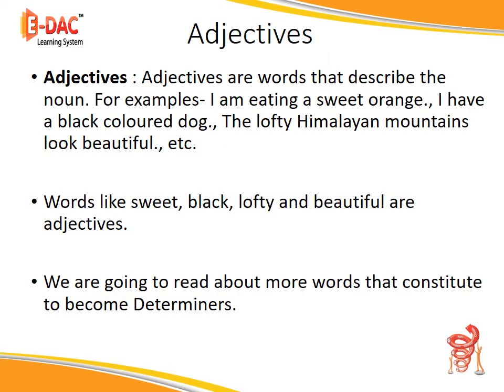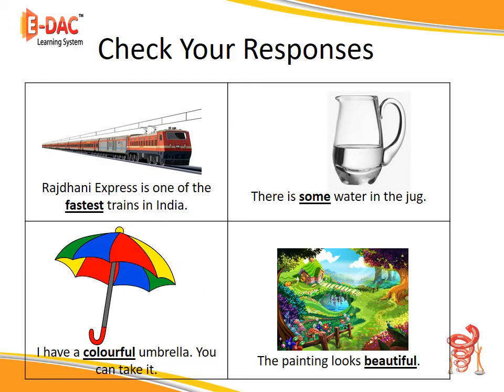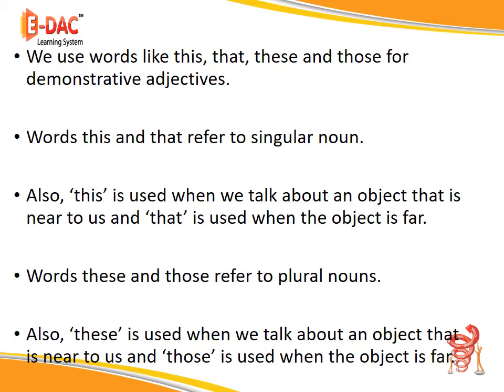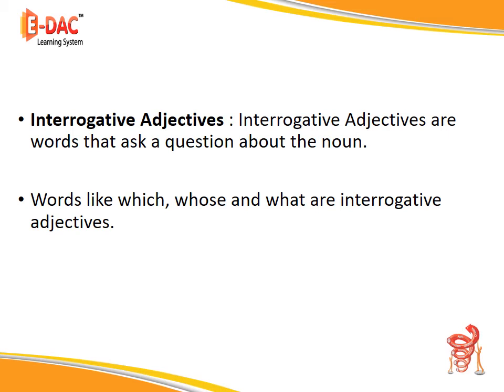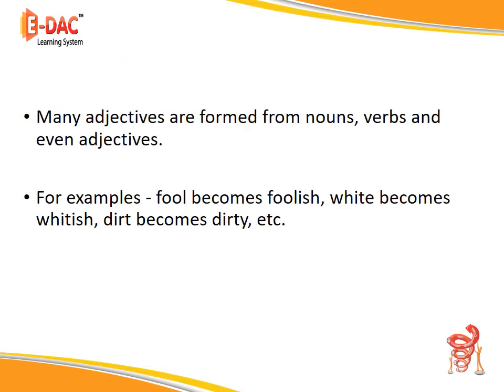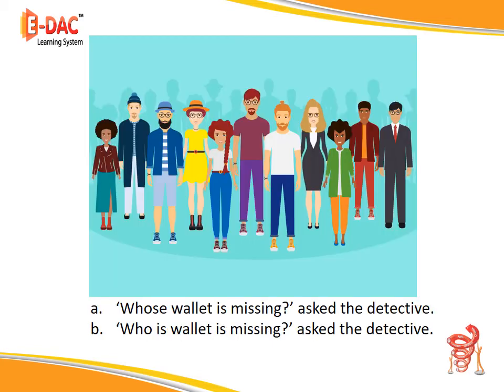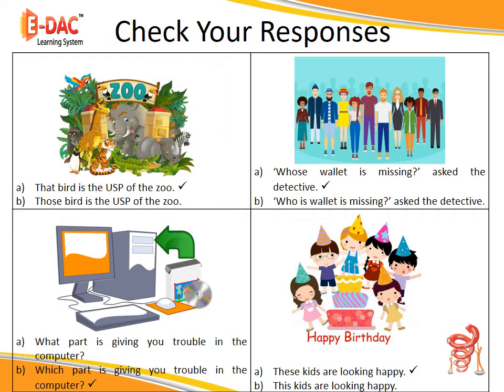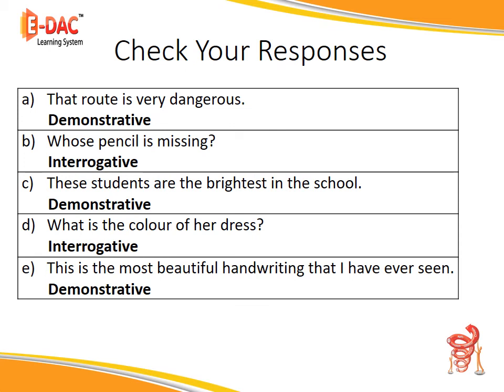Ace PPT Grade 6 Eng CH 2 Session 1 1